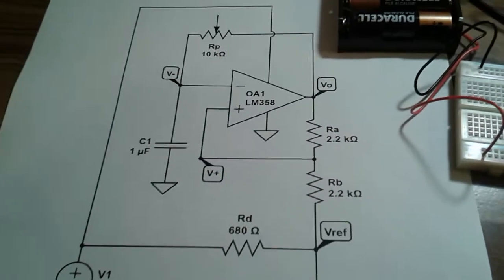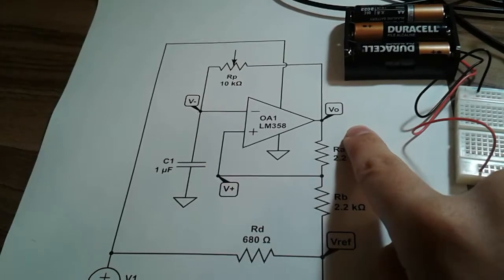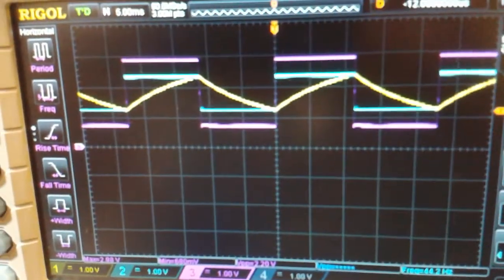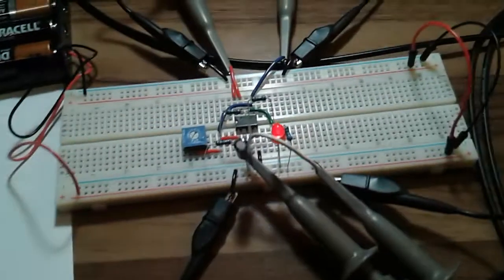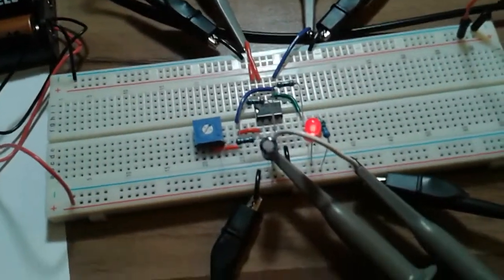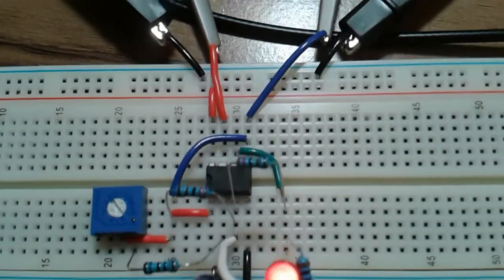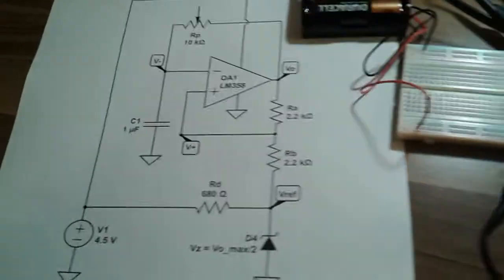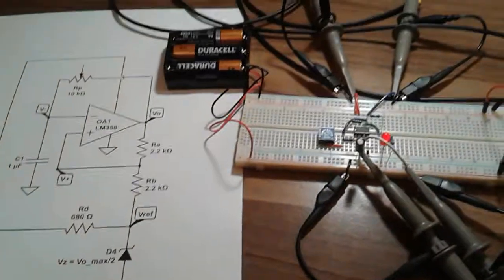ECP1 Square Wave Generator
Op-Amp Square Wave Generator by Oliver Douglas